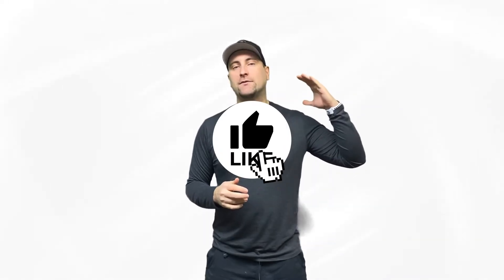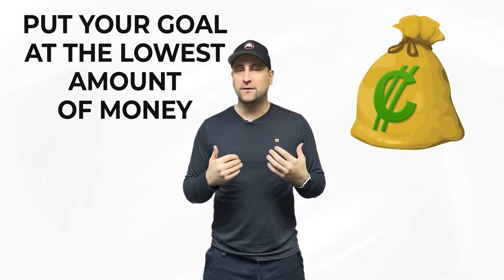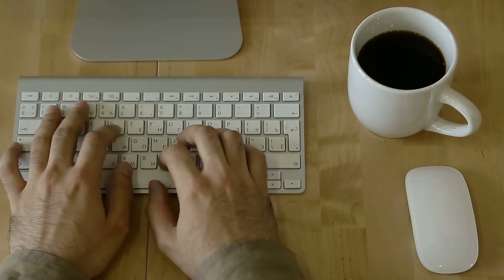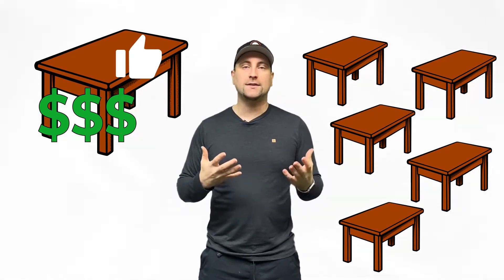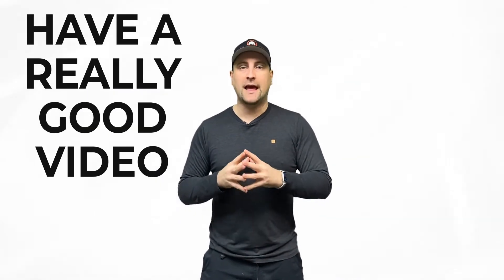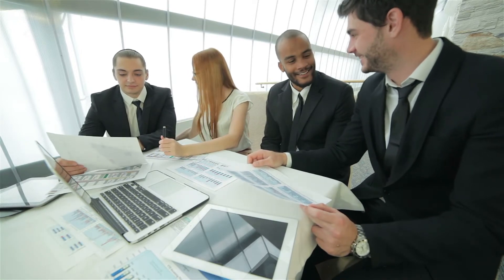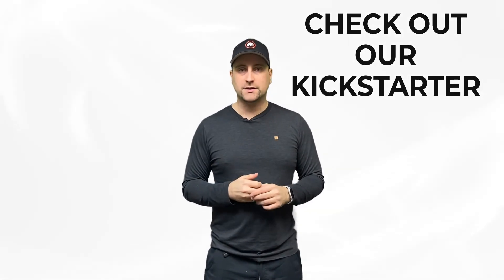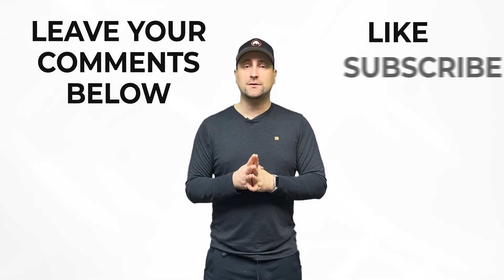How to make over 1 MILLION dollars on KICKSTARTER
~John Bura